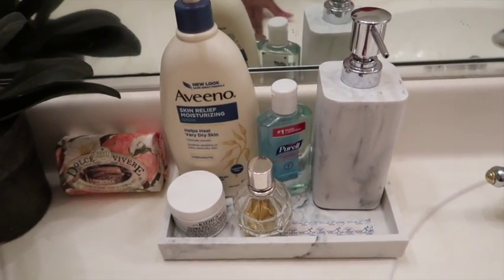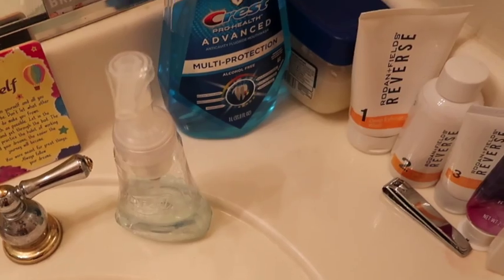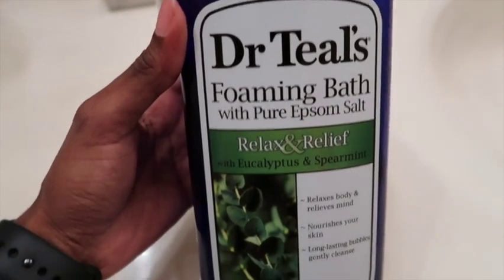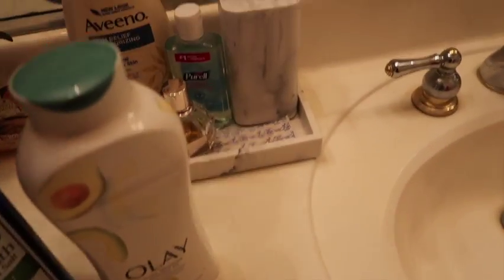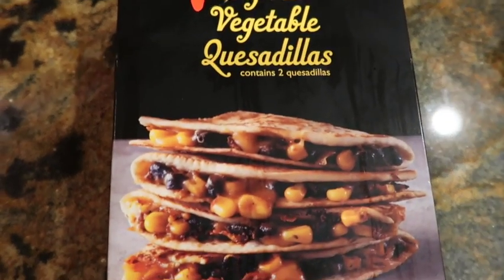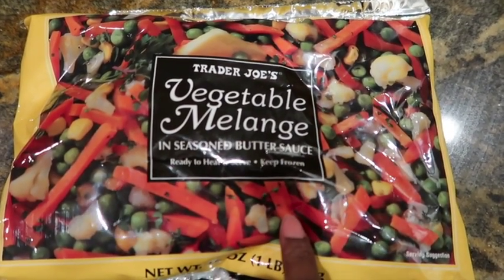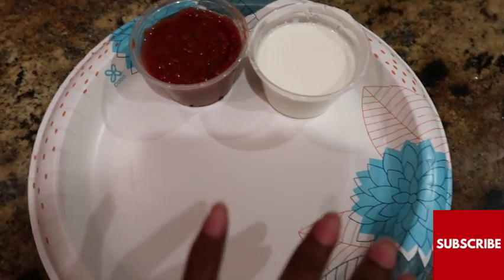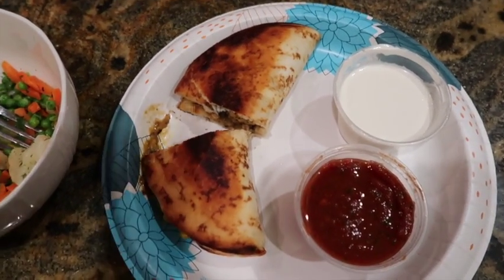NIGHT TIME ROUTINE WITH ME!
Hello Everyone! In today's video, I wanted to do a night time routine and show you what a typical night in my life looks like! See you in my next video. See you soon! xx

Join me on this journey, and lets see where we end up!!!

FashionablySweet

xoxo